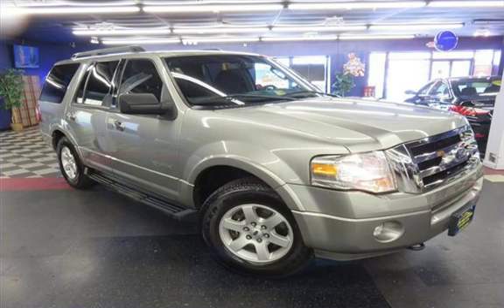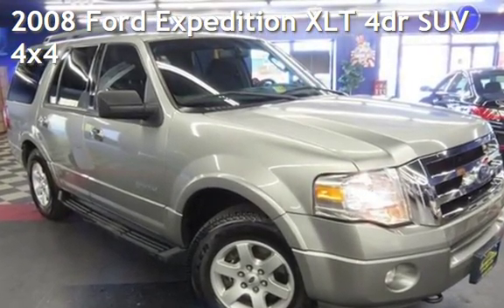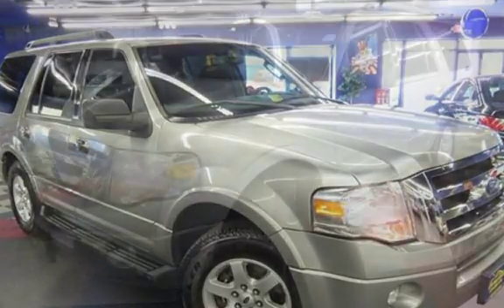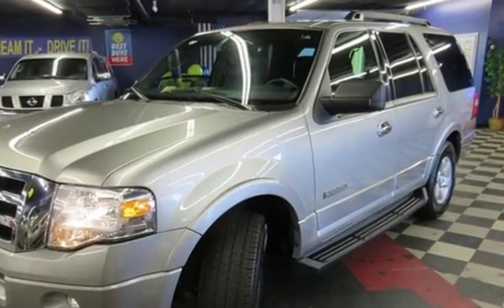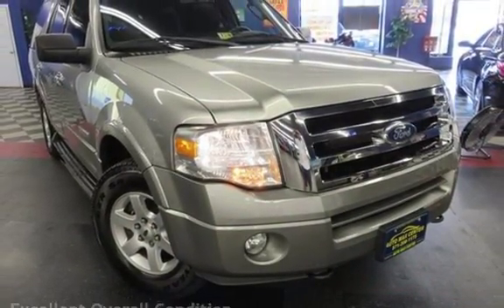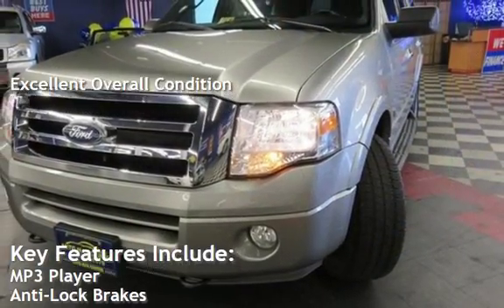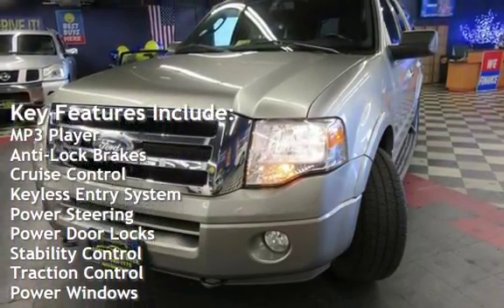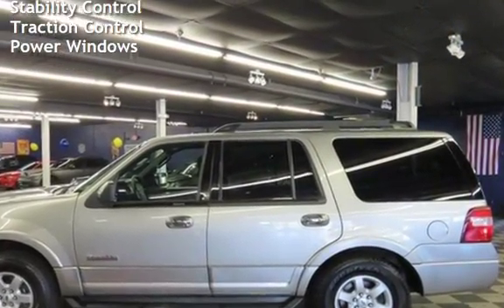2008 Ford Expedition XLT 4dr SUV 4x4 for sale in Manassas, VA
Auto Max Center offers a wide variety of excellent pre-owned vehicles.
100% Guaranteed Credit Approval! Tax ID's welcomed here!
Auto Max Center has the most competitive finance sources available.  Please go to w w w . automaxvirginia . c o m and fill out our easy online credit application.  This will make buying your vehicle a breeze . We can have your financing in place before you walk in our doors.
Good credit or Bad credit. Everyone Rides!

Free POWERTRAIN WARRANTY on Every Car! -  3 MONTHS or up to 4,500 miles! LIMITATIONS APPLY. Excludes Commercial Vehicles.

HOURS - Monday - Saturday 10:00am - 7:00pm and Sunday 11:00am - 5:00pm

 * While every reasonable effort is made to ensure the accuracy of this information, we are not responsible for any errors or omissions contained on these pages. Please verify any information in question with Auto Max Center. All vehicles are subject to prior sale. All prices are special internet prices only. All financing is subject to credit approval.  All vehicle prices exclude taxes, tags, title and processing fee of $499 additional.  All Our Cars Come With VA Inspection.
All Advertised Prices Subject to Credit Approval. All sales are final.